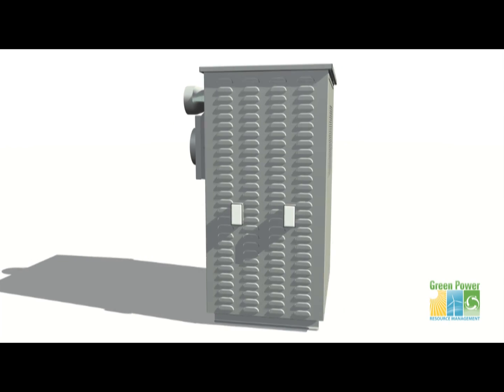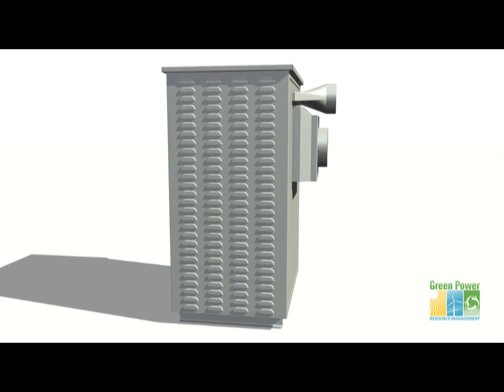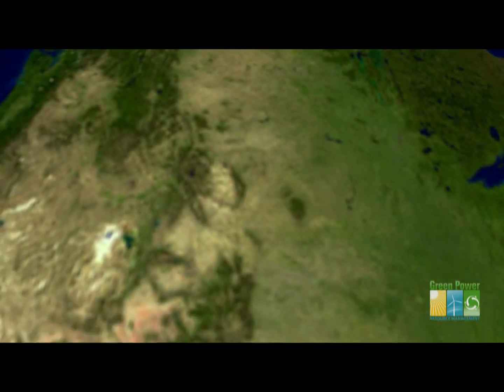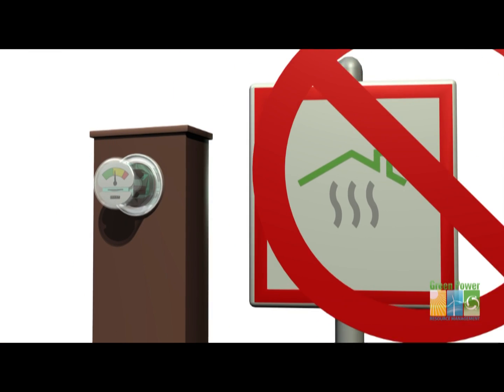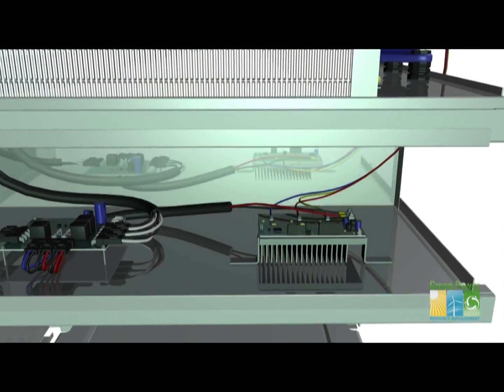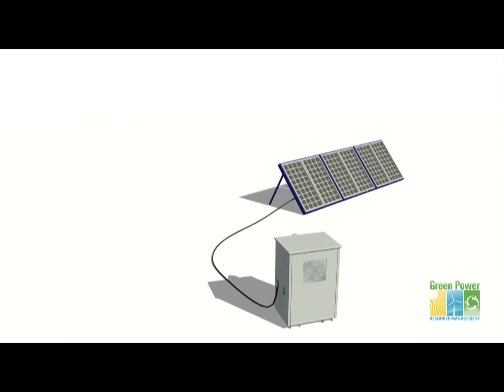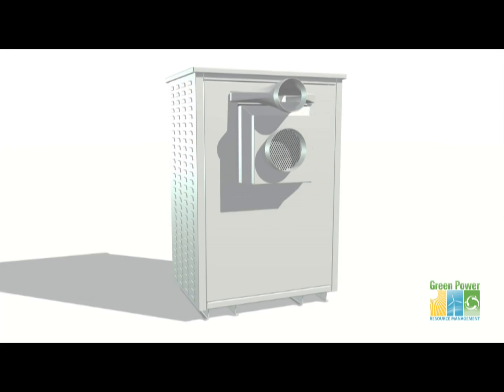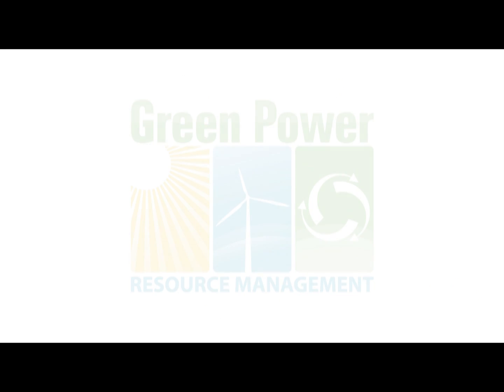solar air conditioning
Green Power Resource Management